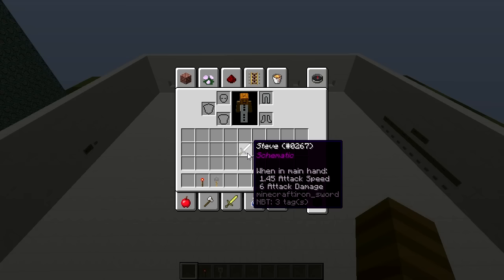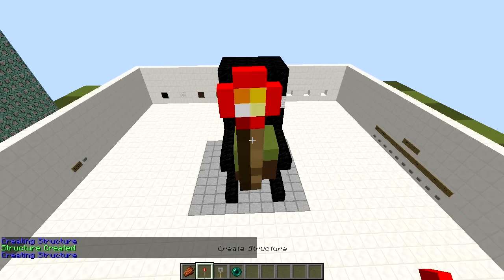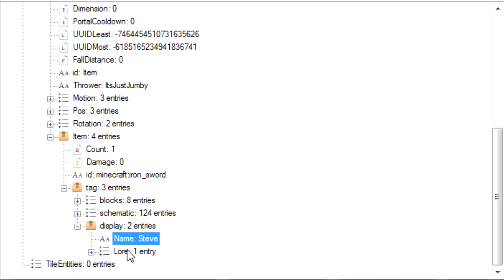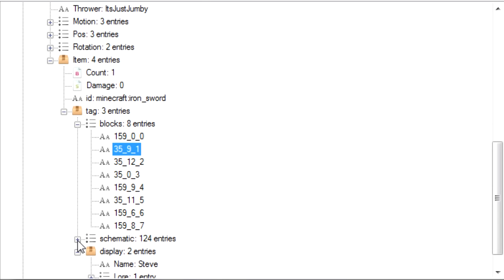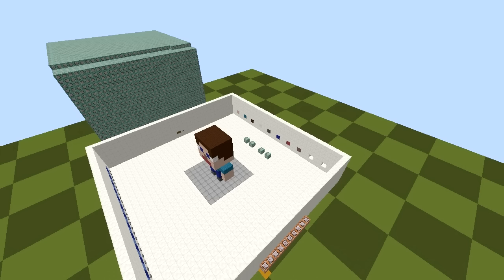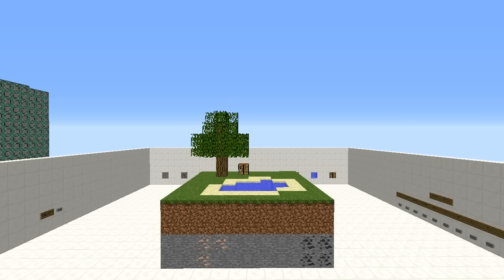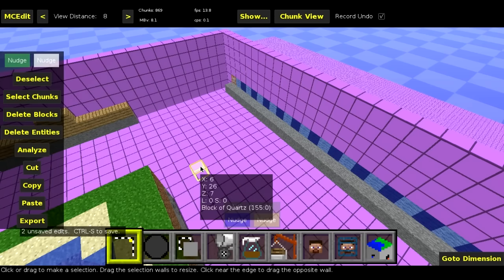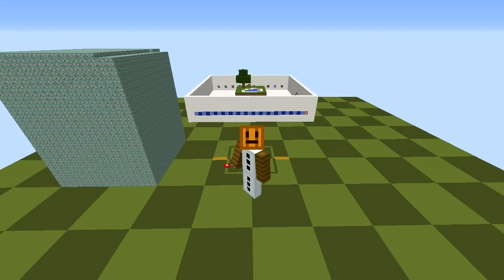Structure Saver - Store and read structures off items - Minecraft Invention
A system that allows you to store and read structures off of actual items. Structures can be up to 10x10x10 blocks in size, and contain up to 10 different blocks.